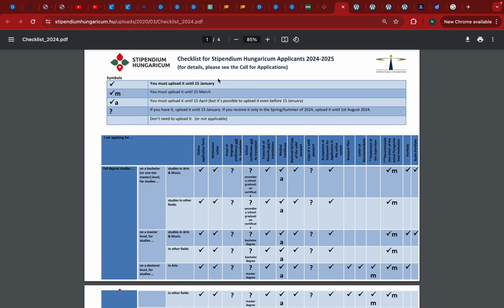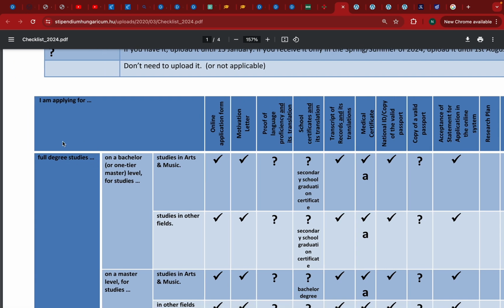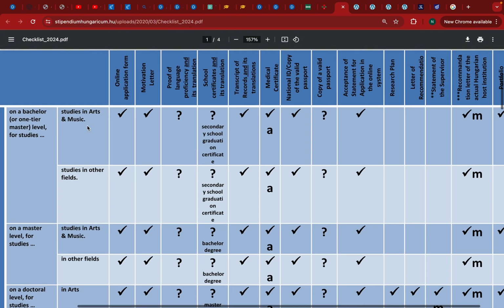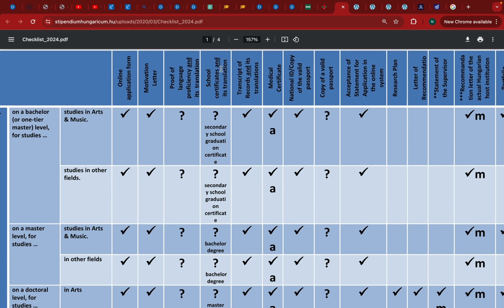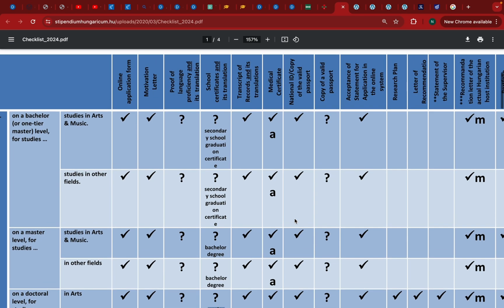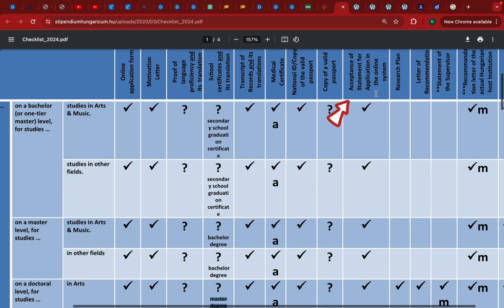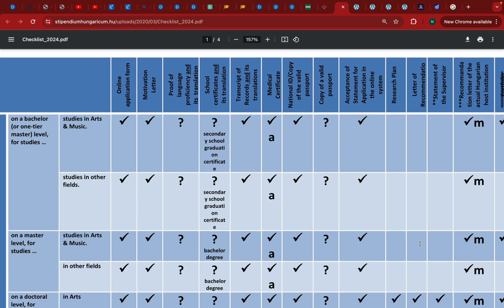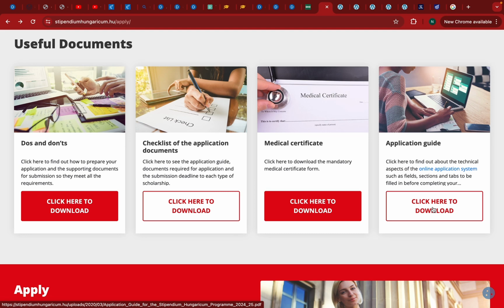Checklist of the Stipendium Hungaricum Scholarship.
This is video is to review the checklist of the stipendium Hungaricum scholarship checklist.